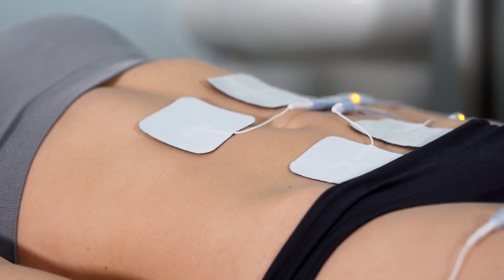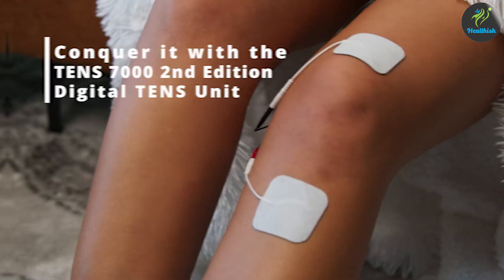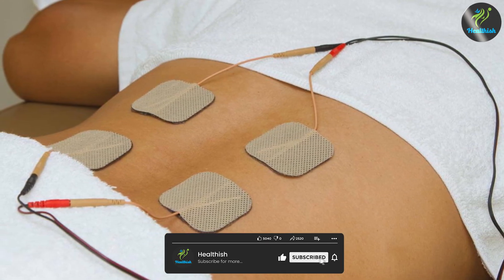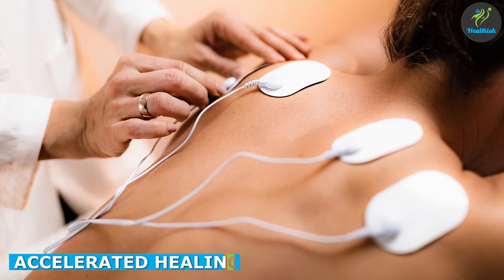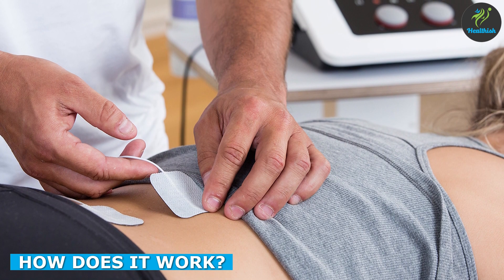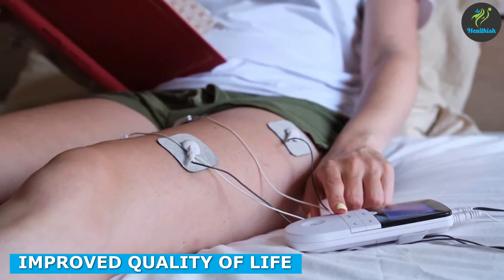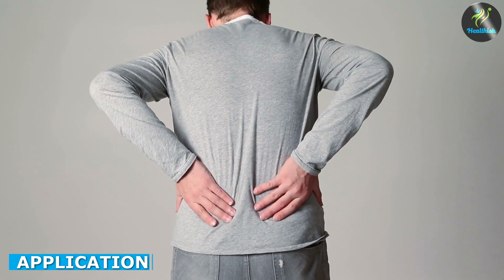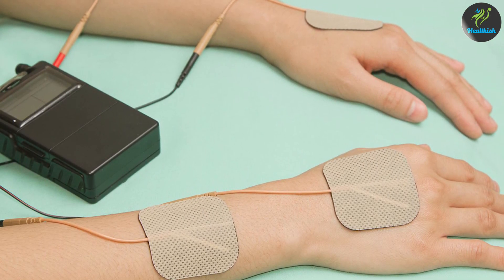IFC vs TENS: Which One is Right for You? | Ultimate Guide to Pain Relief Devices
Are you tired of dealing with chronic pain and searching for the best pain relief device? Two popular options are IFC (Interferential Current) and TENS (Transcutaneous Electrical Nerve Stimulation), but which one is right for you?

In this video, we'll break down the differences between IFC and TENS devices and help you choose the one that suits your needs. Our expert explains how each device works, the types of pain each device is best for, and the pros and cons of each option.

We'll also provide buying tips to help you make an informed decision when purchasing a pain relief device. Plus, we'll highlight the top-rated IFC and TENS devices available on the market today, so you can find the best one for your needs.

If you're looking for effective pain relief solutions and want to know which device is best for you, this video is a must-watch.